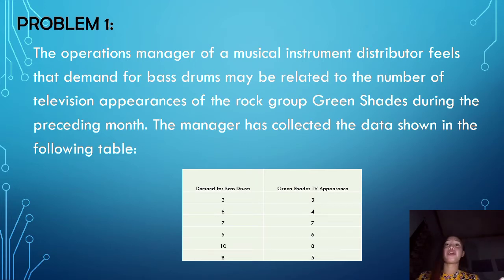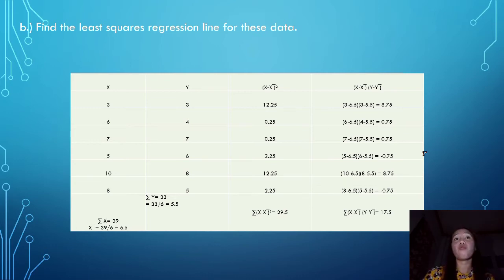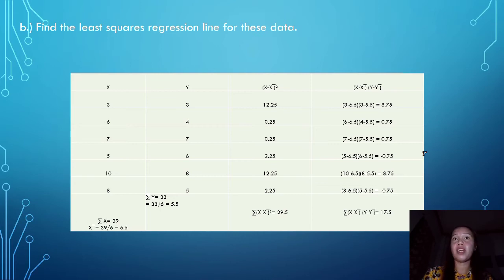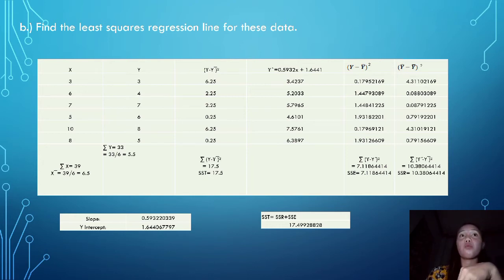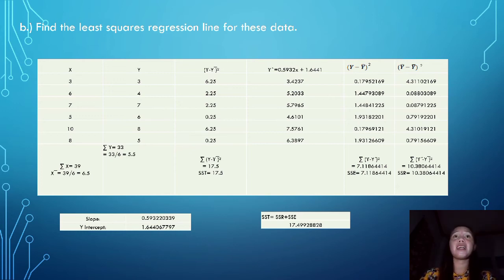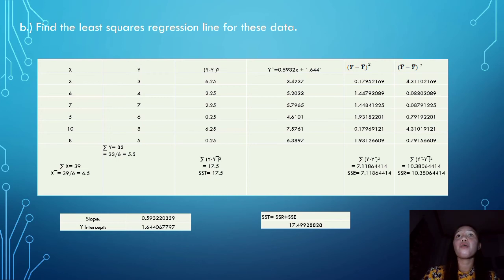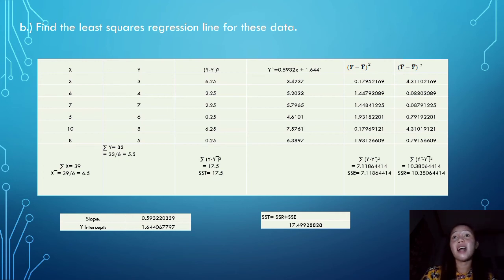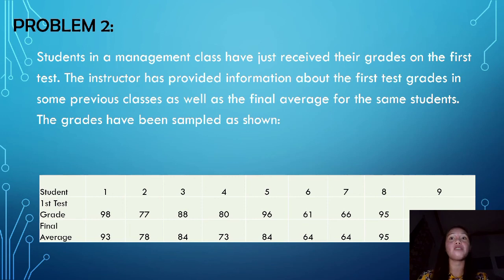FM_ACT5_VID_LABADAN